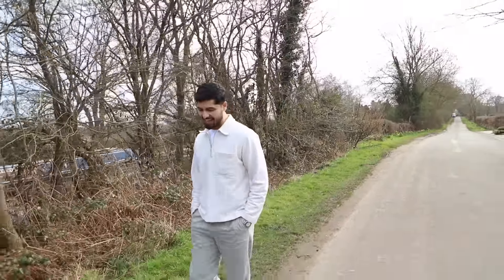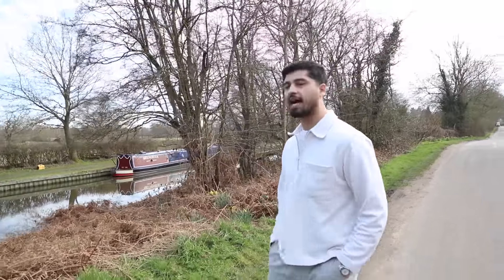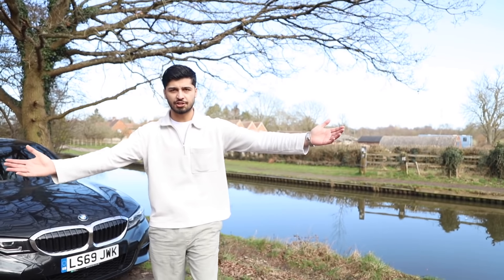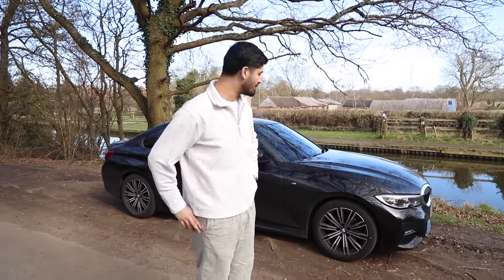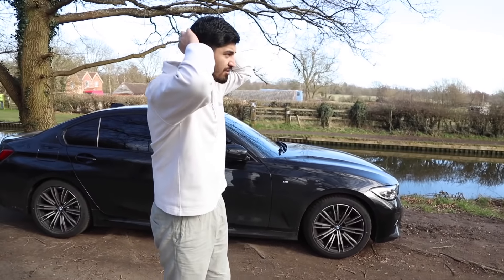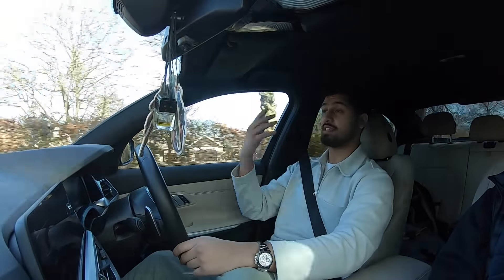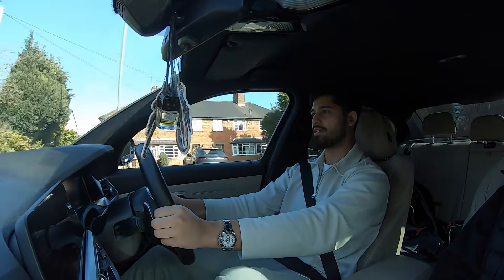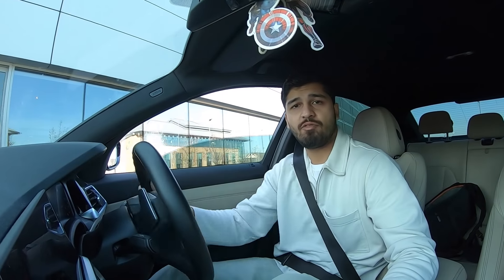There's a 2021 BMW M3 arriving!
Hey guys! Hope you are all well! I ordered a 2021 BMW G80 M3 a few months ago and it has arrived at the dealership! We will be picking it up this week! Thank you @BMWGroupParkLane